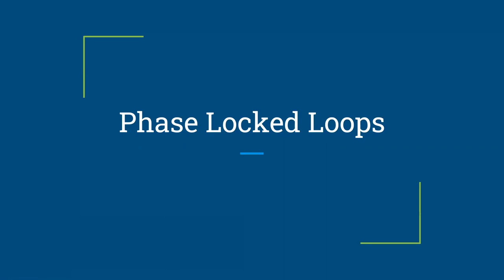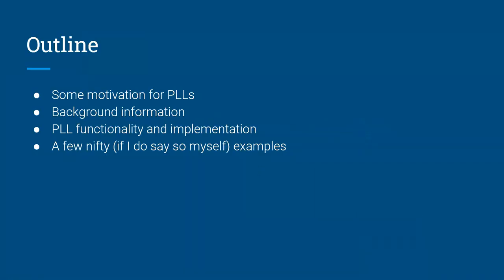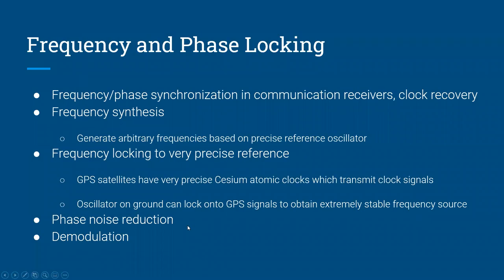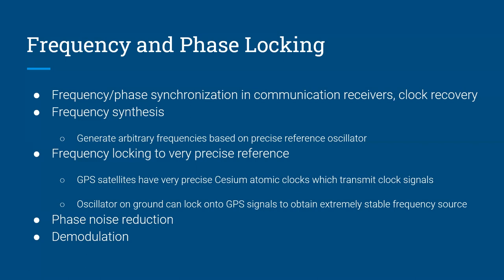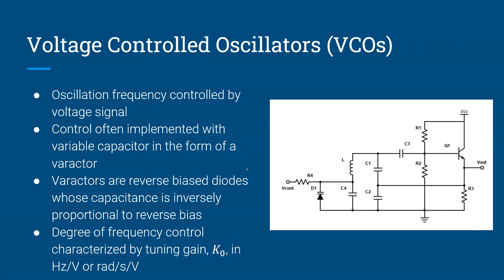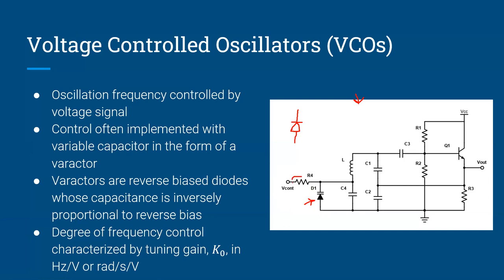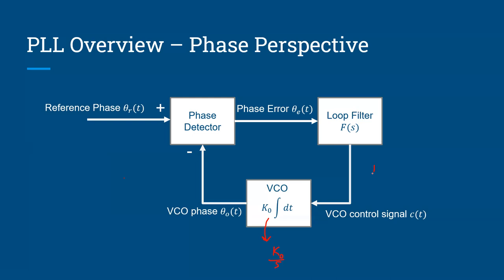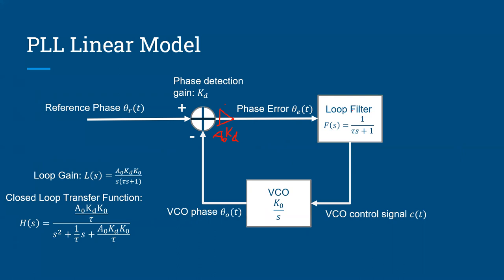WRAP Lecture 8: PLLs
WRAP Lecture 8 is all about phase locked loops!